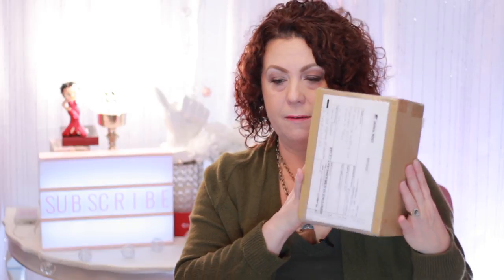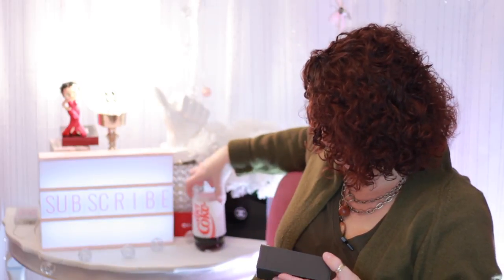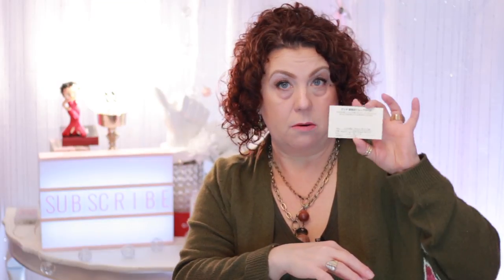Surprise Unboxing || My First Gucci SLG || Gucci vs Louis Vuitton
I have here in my hands my first Gucci SLG
I am so excited to have this beauty in my collection!

40+ Beauty Vlogger who loves all things beauty and shopping .  Hauls and Reviews  are my main focus.  I always give my true and honest opinion on all products and companies on my channel.

Category
Howto & Style